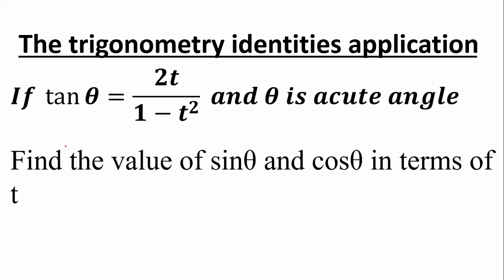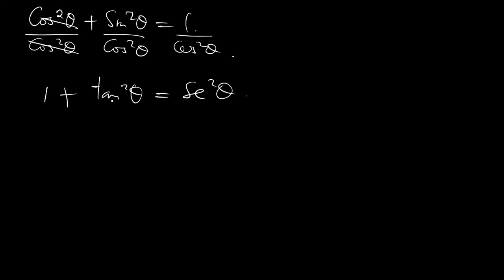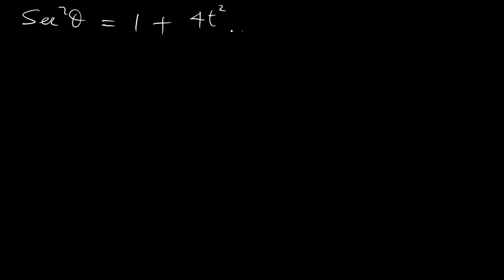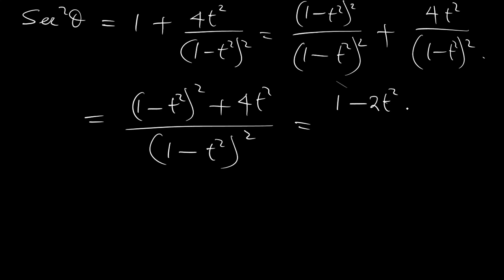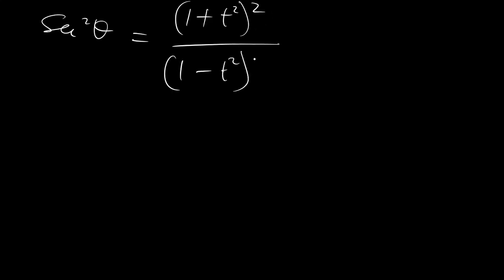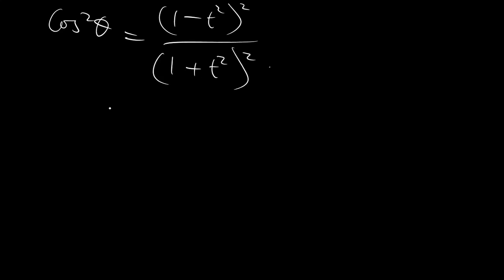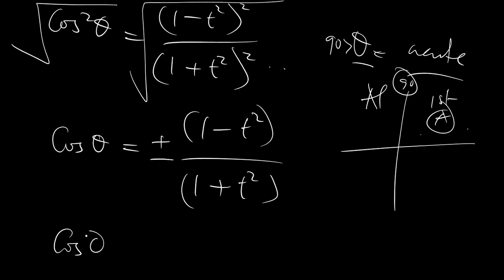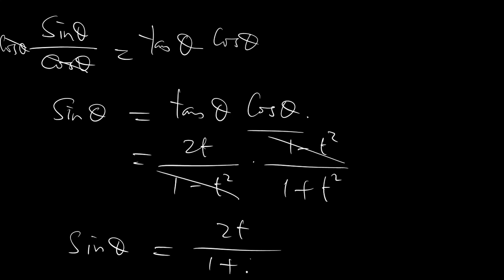How to apply trig identities to solve problems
Step by step how to apply trigonometric identities to solve problems